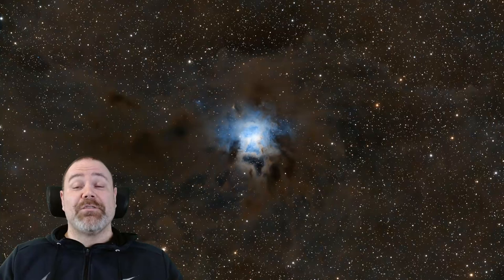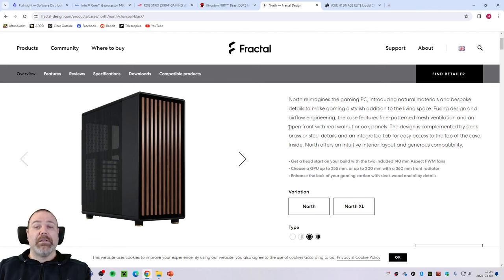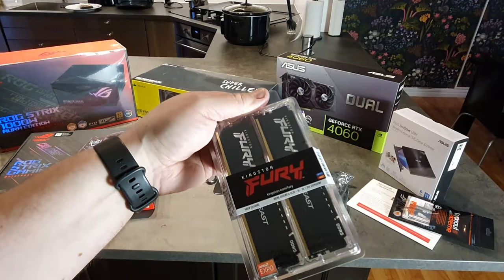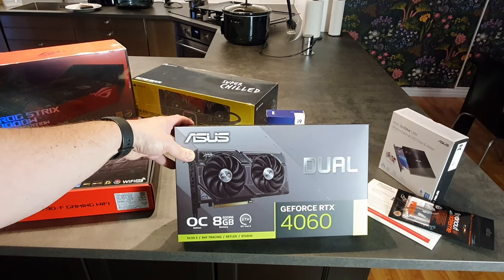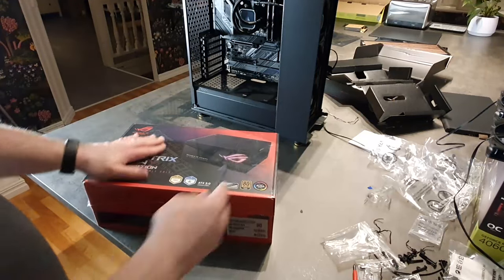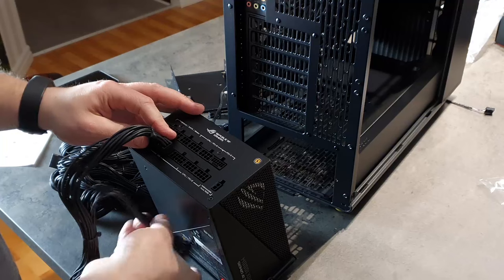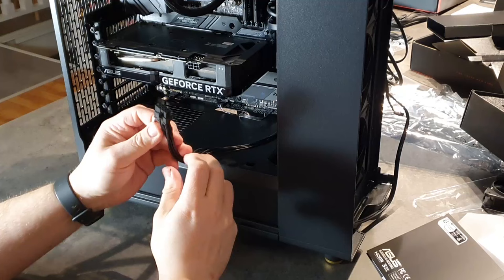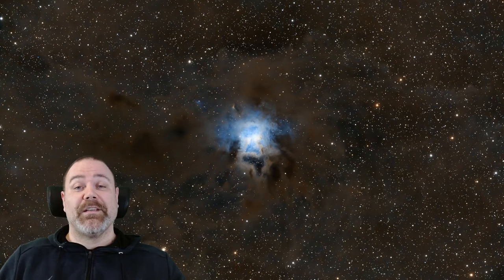Build your own Astro Photography PC for image processing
I’ve been using a 12-year-old laptop for my PixInsight image processing and that is simply not working out for me anymore because of all the heavy processing activities needed for the images I produce. It has been a long time coming, but finally I can show you how to build your own PC for image processing with some of the high-end components available.

Please notice! In the video i mount my M.2 SSD in a slot that might not be utilizing all of the performance of the drive. Please use the M.2 slot closest to the CPU for best performance.

This is what I used in my build project:

Intel 14th gen Core i9-14900KF
ASUS ROC Strix Z790-F Gaming Wifi
Kingston Fury 64GB (2x32GB) DDR5 6000MHz
ASUS GeForce RTX 4060 8GB Dual OC
Kingston Fury Renegade M.2 1TB SSD
Seagate Barracuda HDD 4TB
Corsair iCUE H150i RGB Elite / 360mm
ASUS ROG Strix 1000W Gold Aura Edition
Fractal Design North MidiTower

This video is part 1 of a 2-part video series of building, installing and configuring your own Astro Photography PC for image processing. In the next video I will show you how to use the GPU to accelerate PixInsight processing.